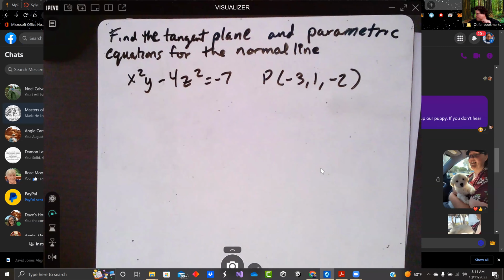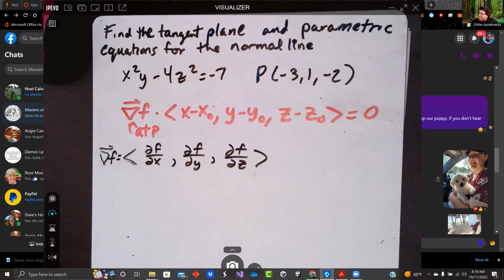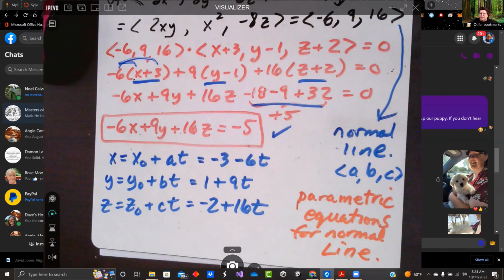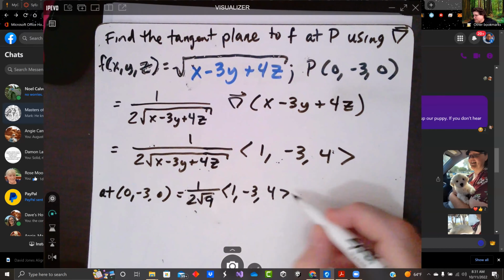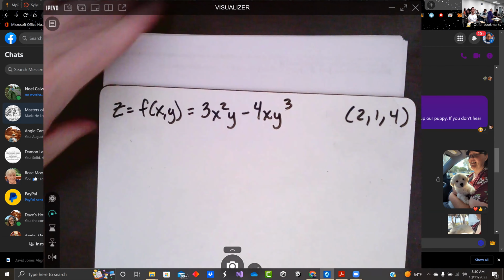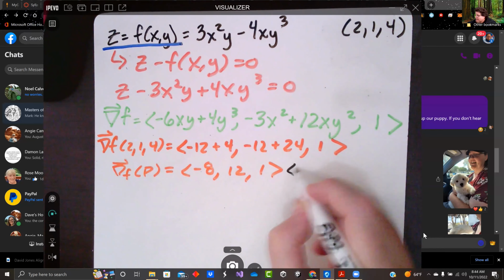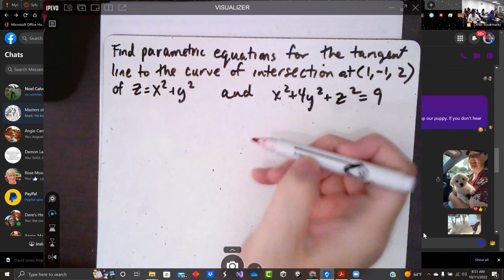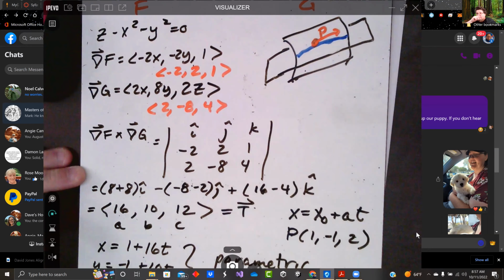M067 Calc3 13.7 Discussion Group